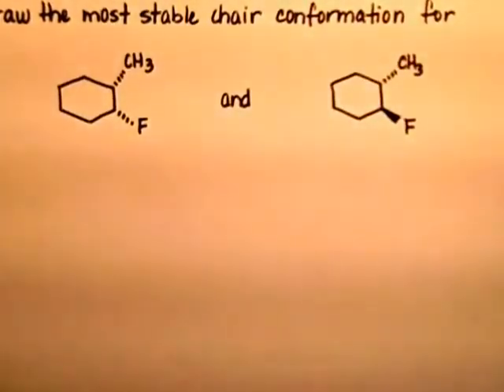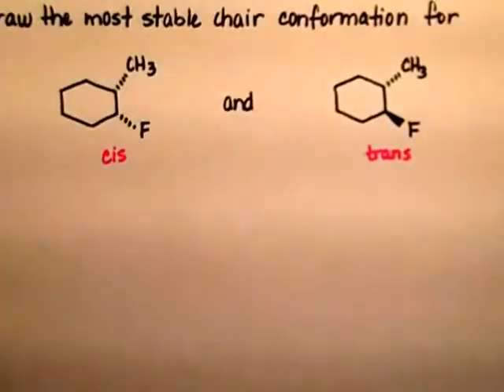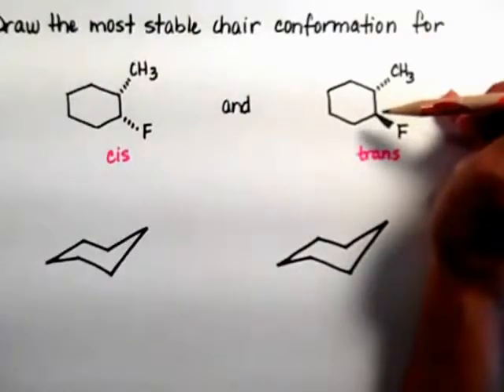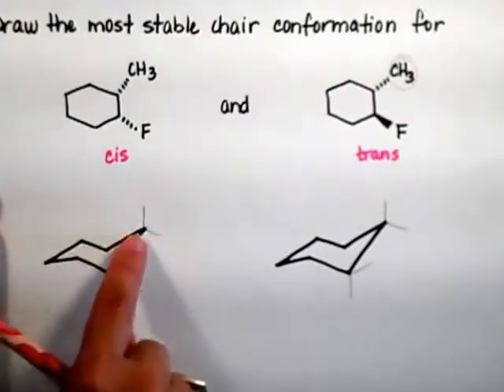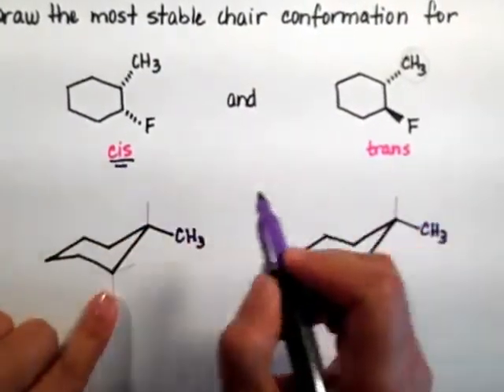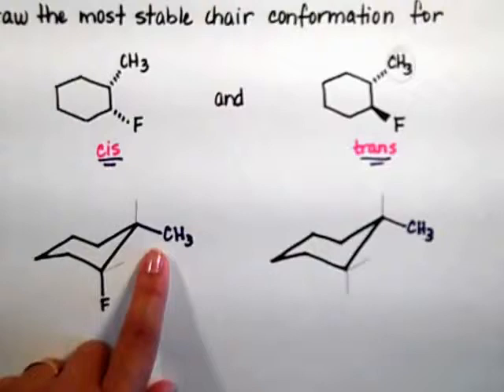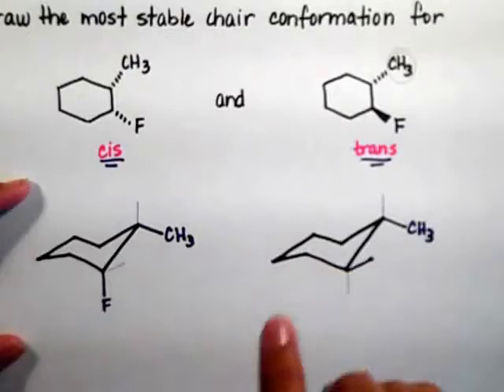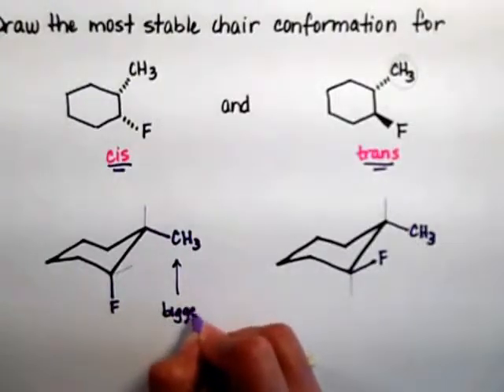Problem 4 cis and trans 1 fluoro 2 methylcyclohex mp4